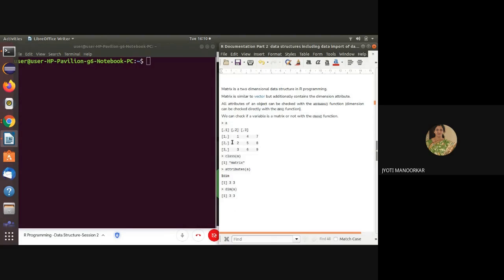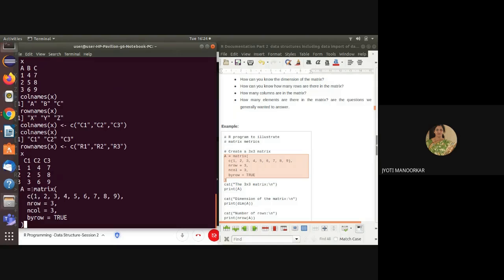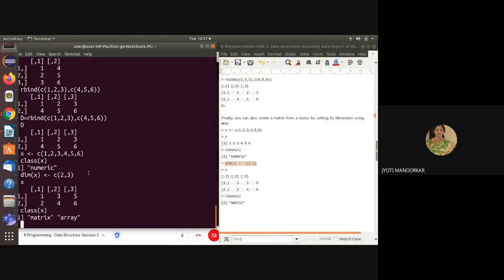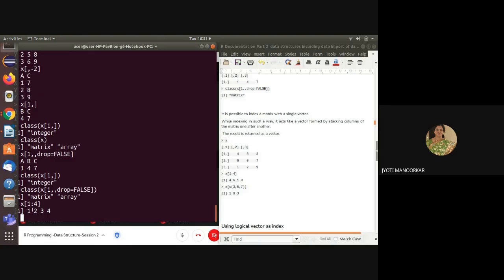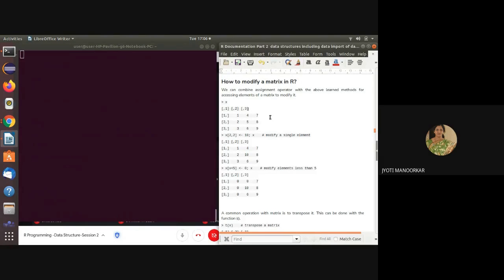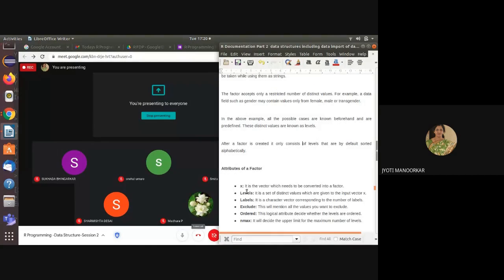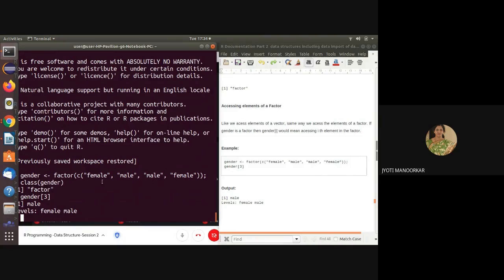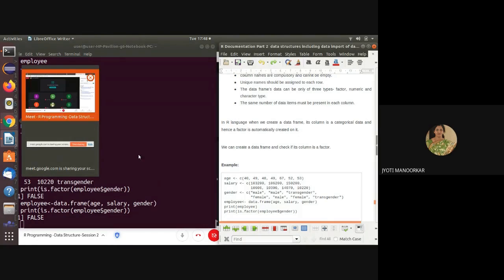R Programming Data Structure Matrix, Factor, Data Frame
This Video covers commands usage for R Programming  Data Structure Matrix, Factor, Data Frame